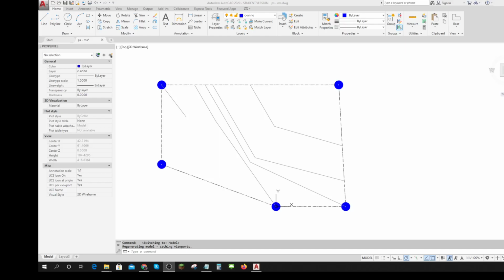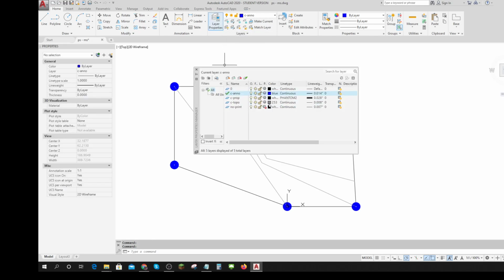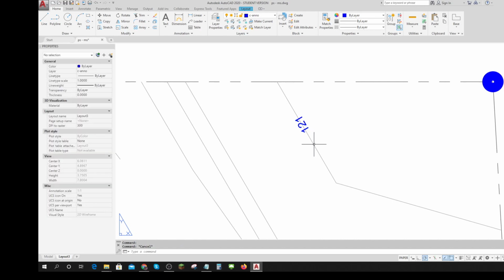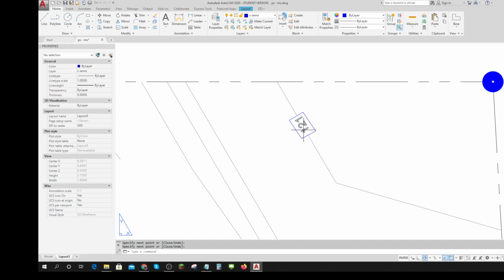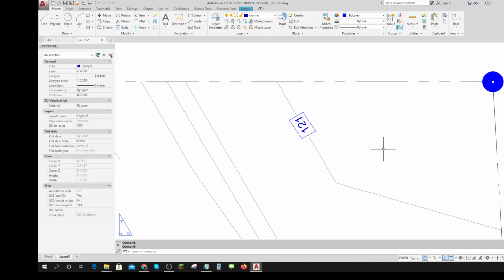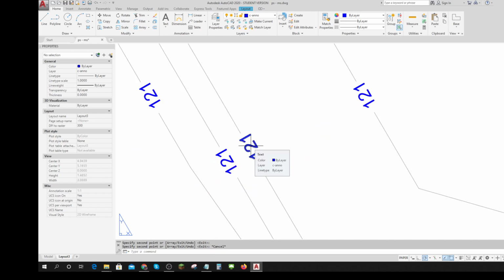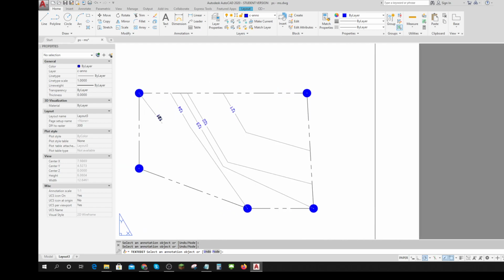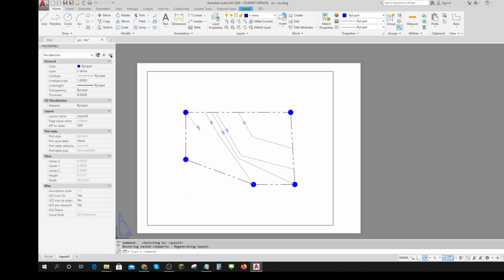AutoCAD Wipeout Command